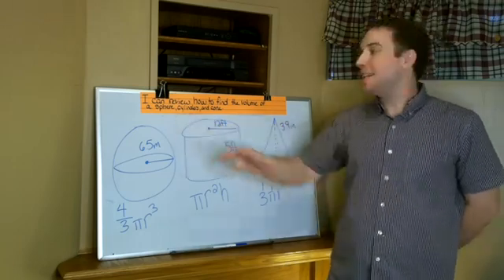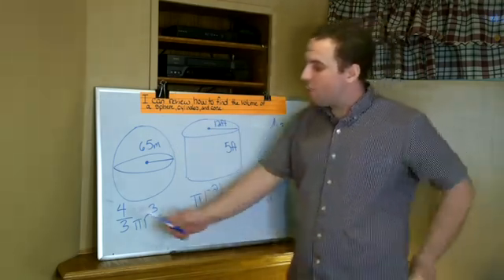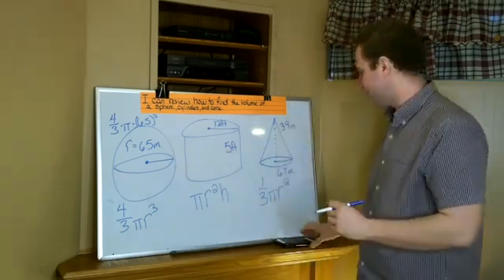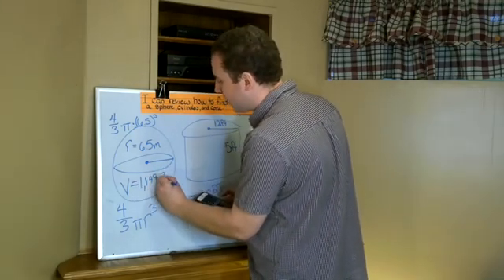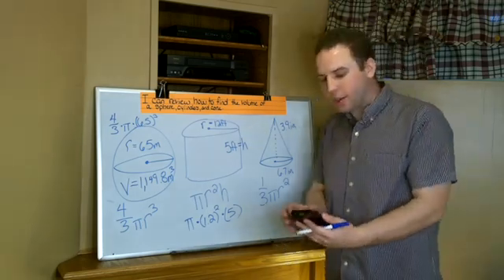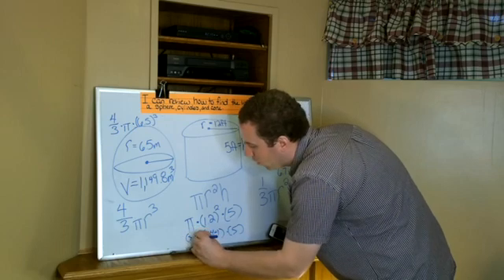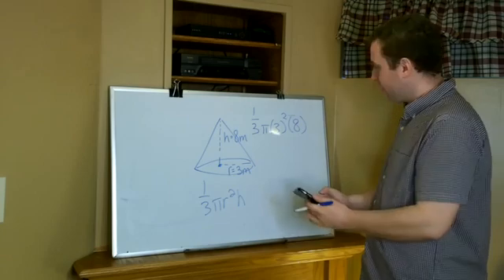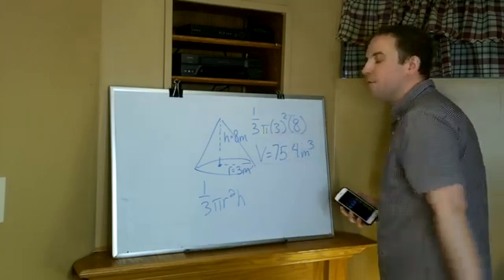8th Grade Math Volume Review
In this lesson, students will be reviewing how to find the volume of cylinders, cones, and spheres.